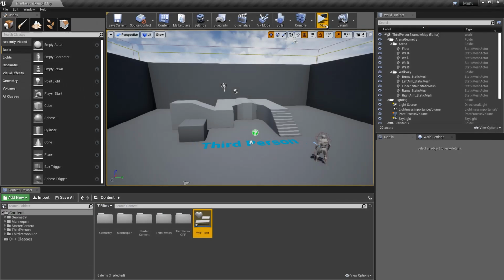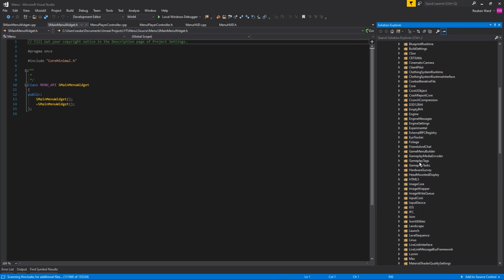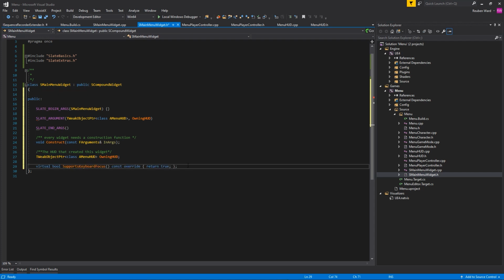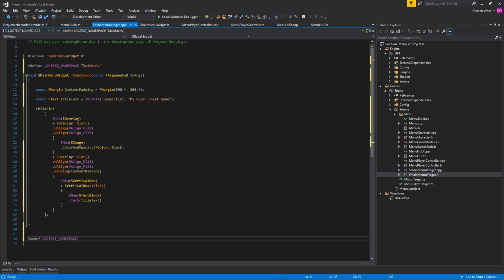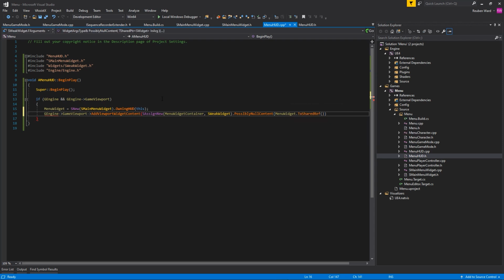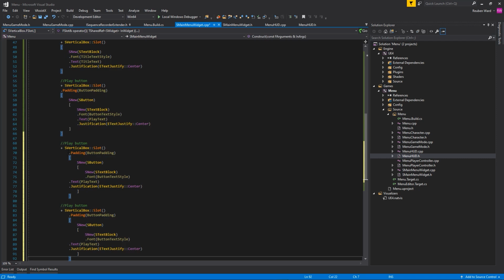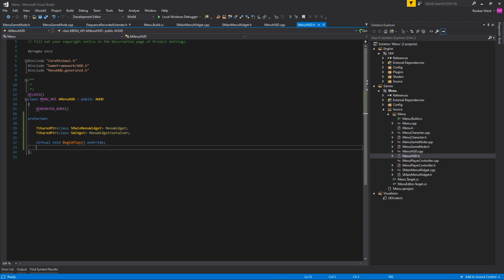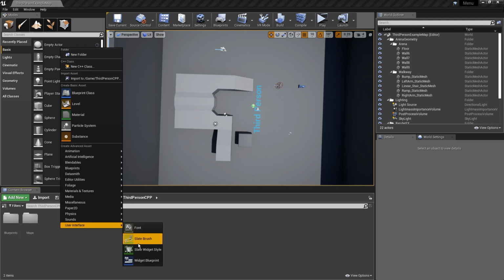Make UI With C++: How to use Slate in Unreal Engine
Today we're going to be using the Slate Framework to do pure C++ UI in Unreal. This gives you more features, and better performance.